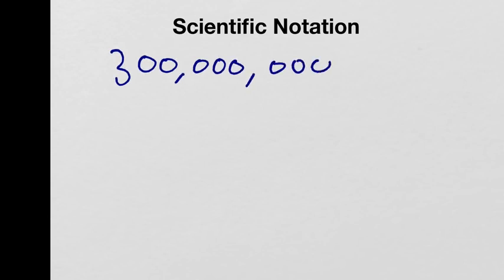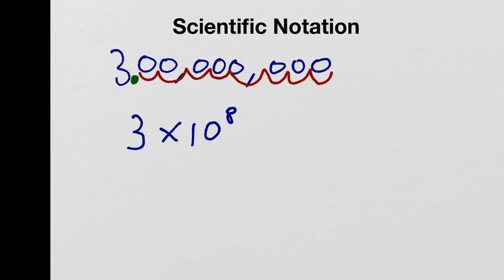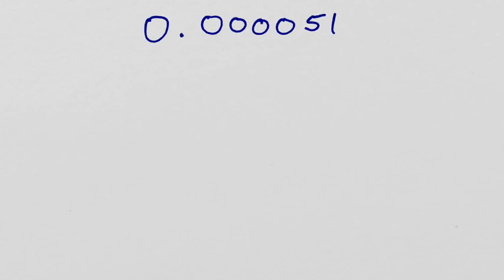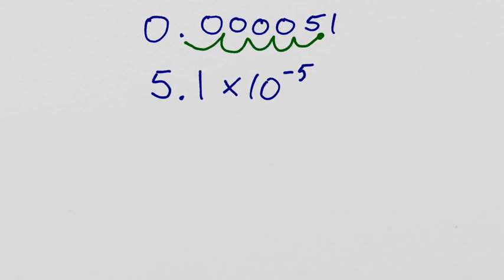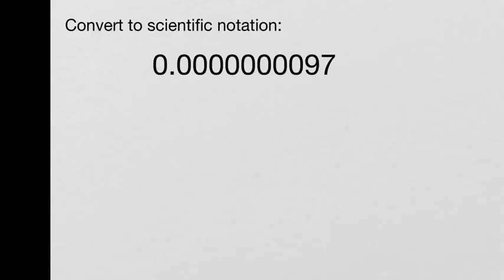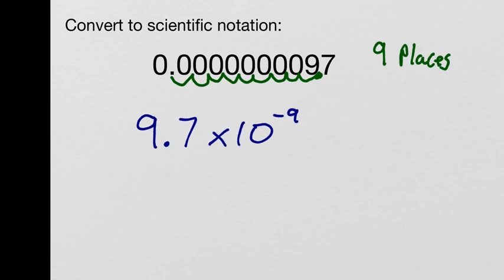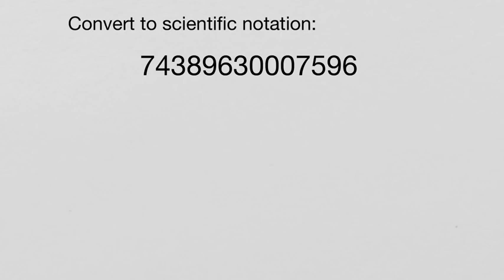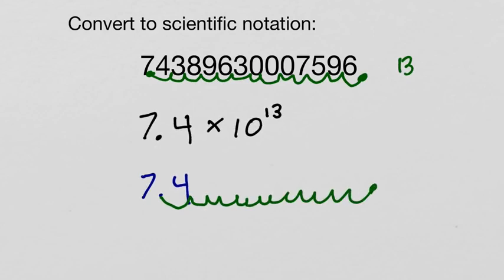Decimal - Scientific Notation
This is not my vid... I just uploaded this for my students. :)